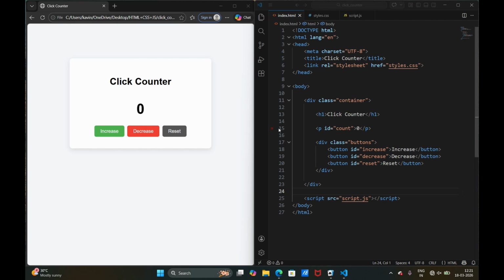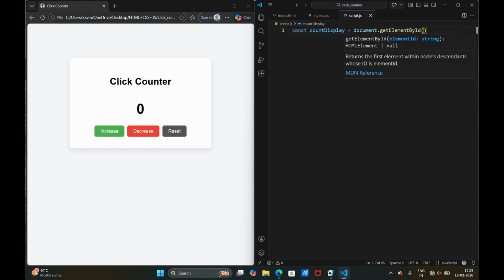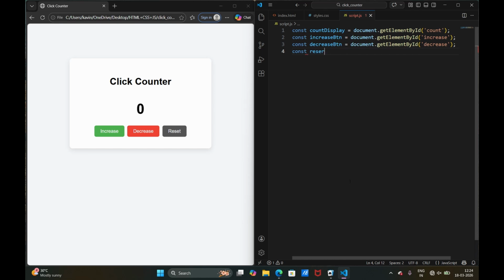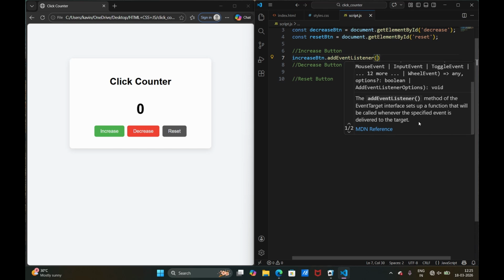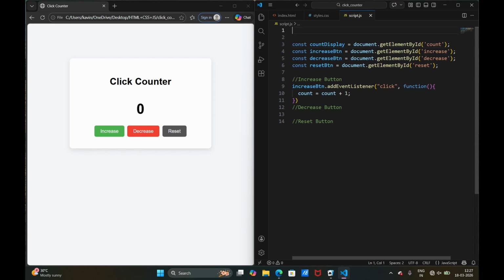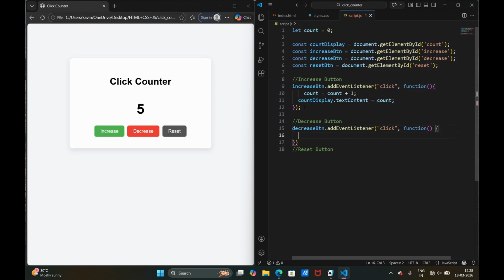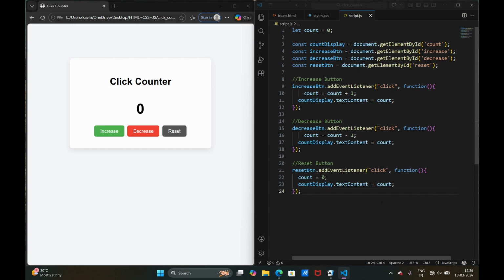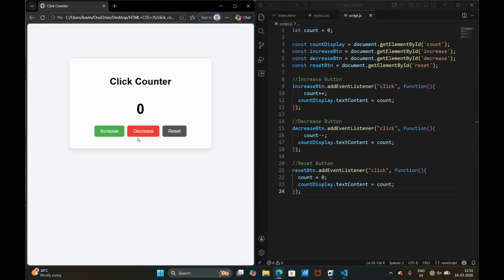Understanding 'addEventListener' with Click Counter | Exploring JavaScript Day 5 | ScratchStart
In this video, we build a simple Click Counter using JavaScript to understand how event listeners work.

This is one of the most important beginner projects because it introduces the concept of state and user interaction.

We use addEventListener() to handle button clicks and update the UI dynamically.

Features implemented:
• Increase counter value
• Decrease counter value
• Reset counter

Concepts covered:
• JavaScript event listeners
• Handling click events
• Updating DOM elements dynamically
• Managing state using variables

Technologies used:
HTML
CSS (Button styling)

This project is part of a JavaScript daily projects series where we build small projects to strengthen core JavaScript concepts step by step.

Follow the series to improve your JavaScript skills through practical coding.